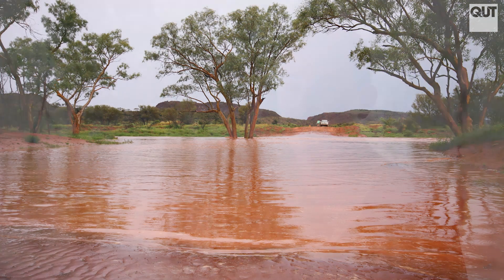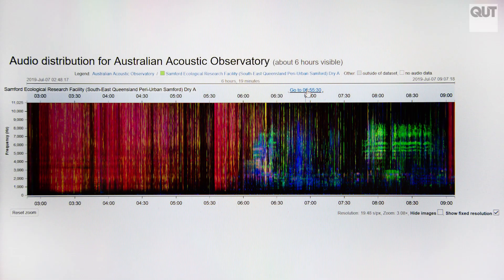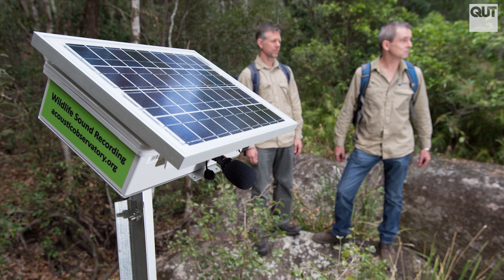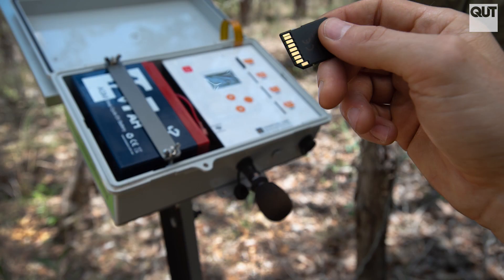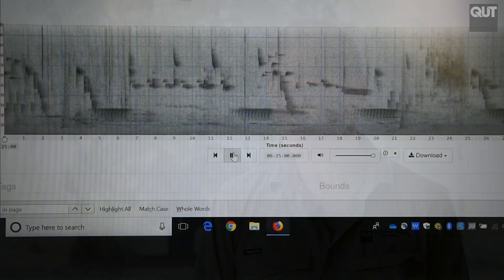The Australian Acoustic Observatory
The world's first national acoustic observatory has 400 solar-powered sensors across Australia recording sounds of wildlife and weather in seven distinct ecoregions 24/7 for five years.
Citizen scientists, researchers, artists and the general public will have free access to the data.